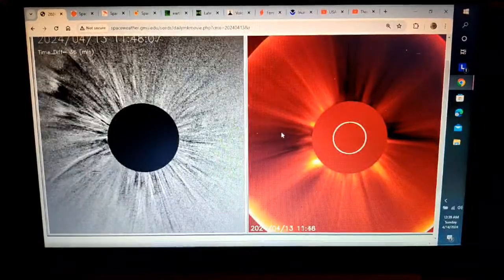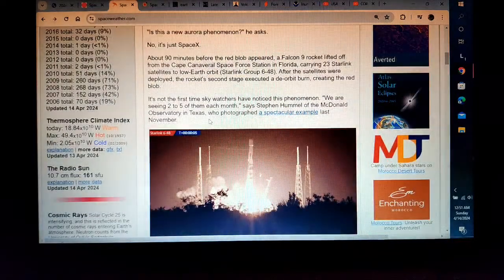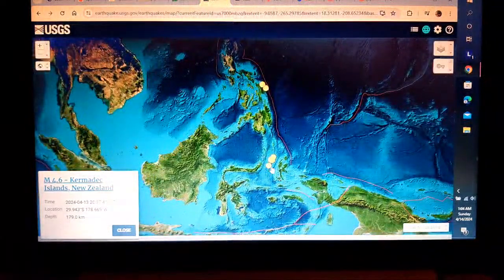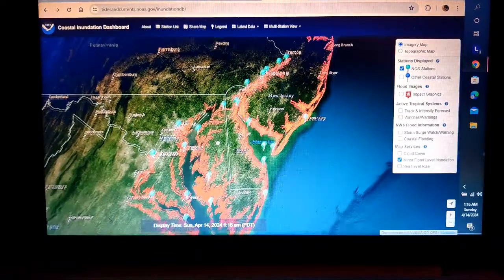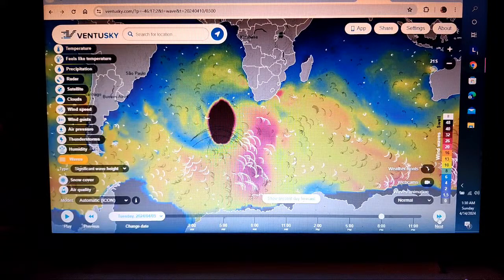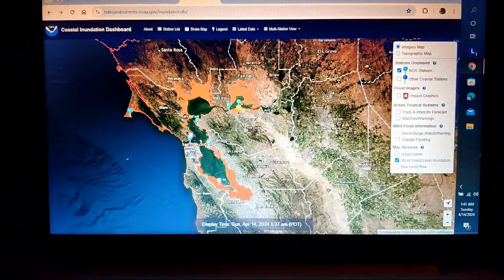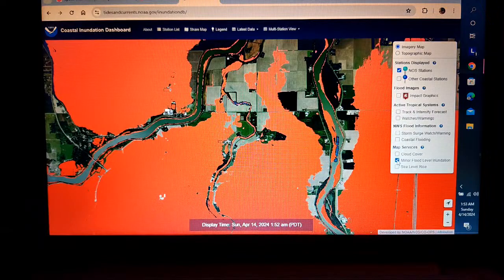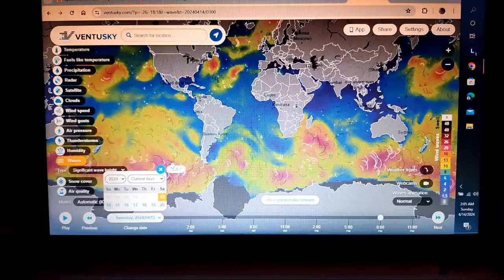LET'S GET REAL